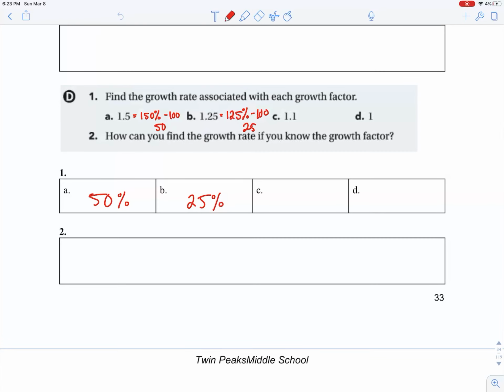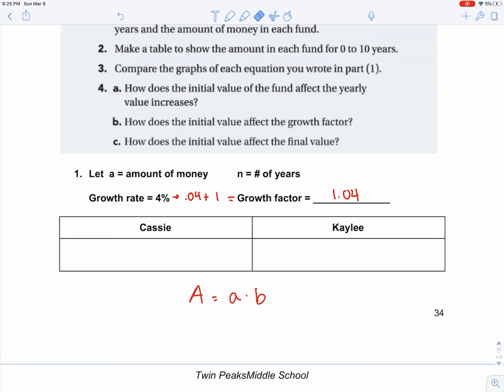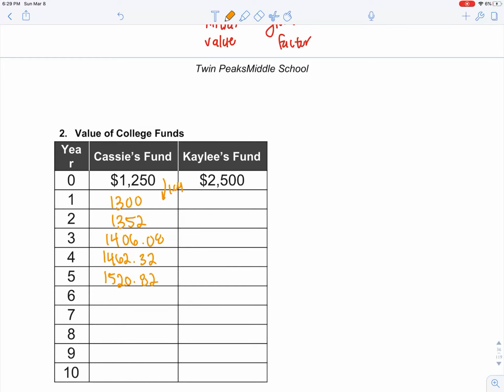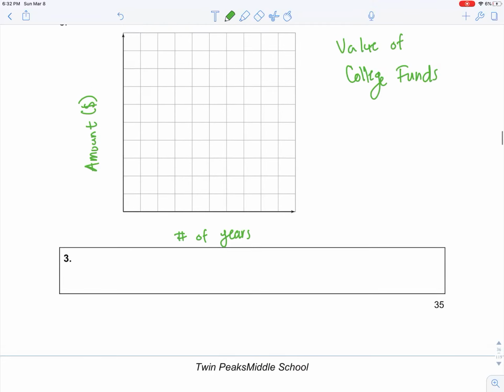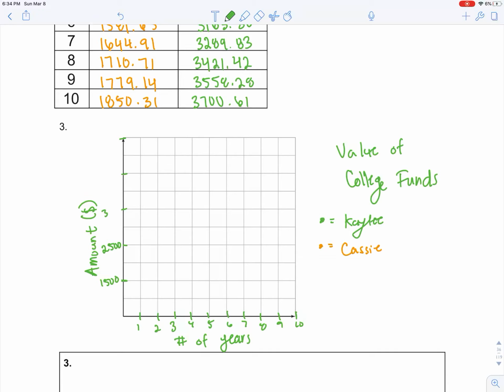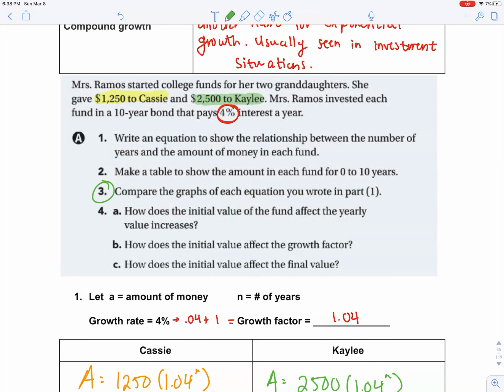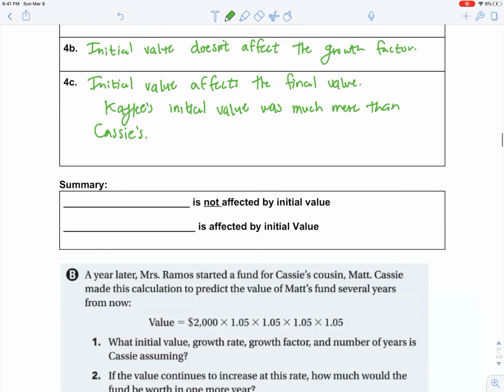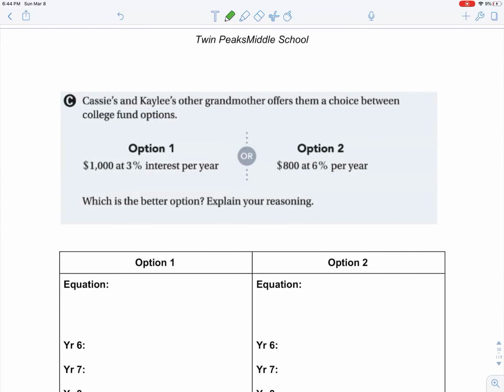Math 8 GGG Lesson 3.3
In this video, we look at how initial values affect exponential functions.